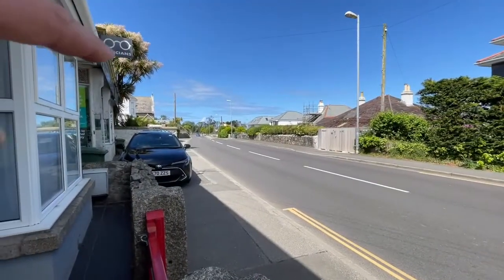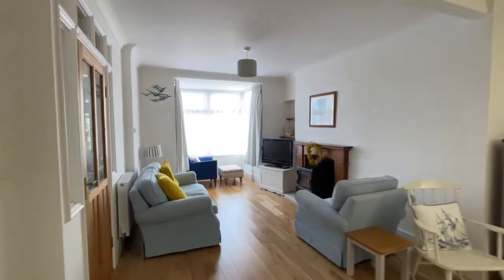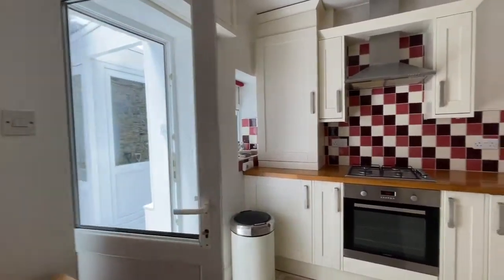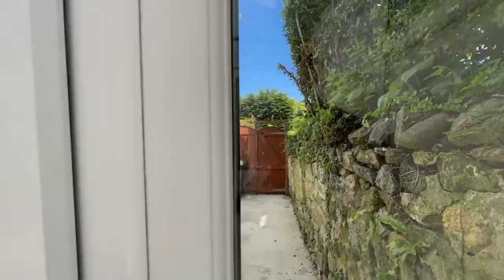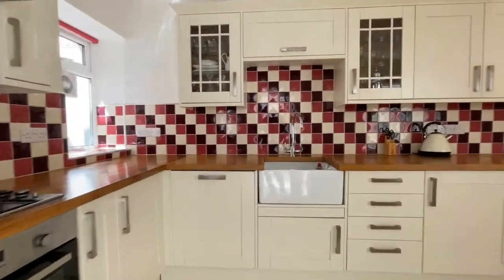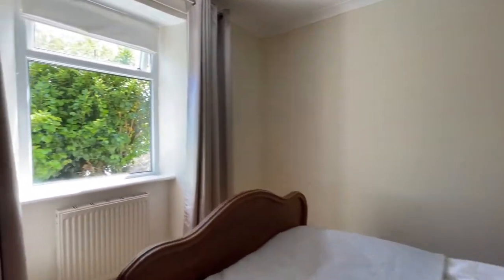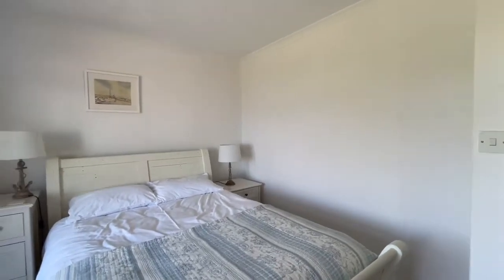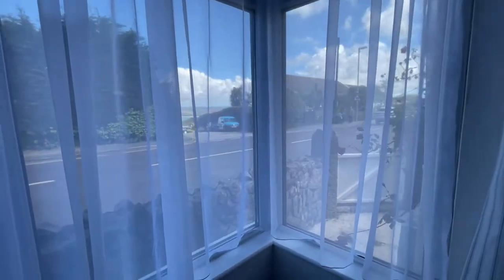Trevor, St ~Ives Road, St Ives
Great 3 bedroom ( all doubles) with lovey open living space